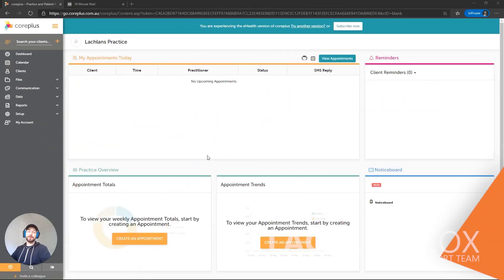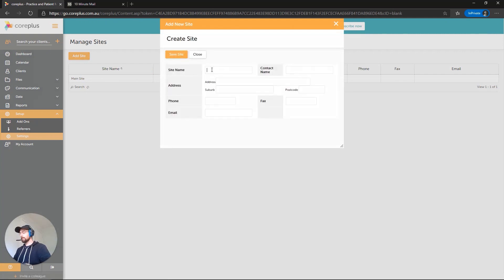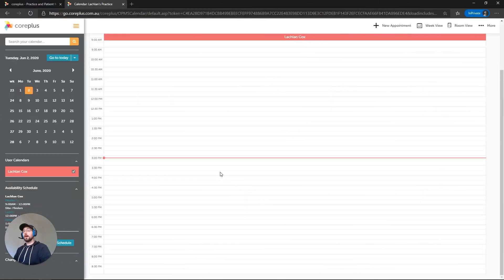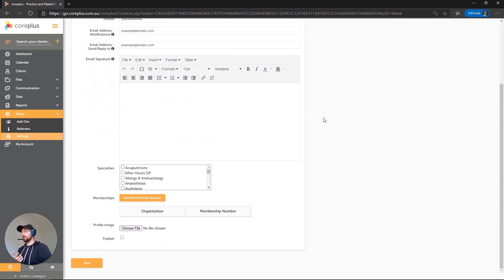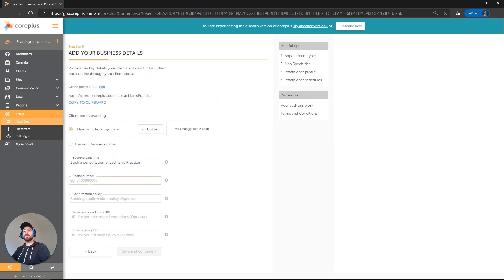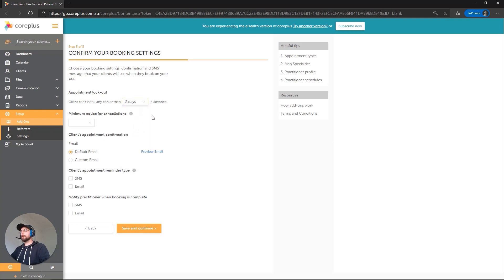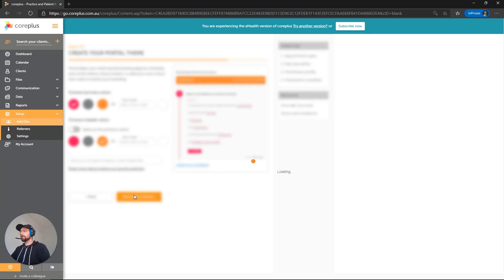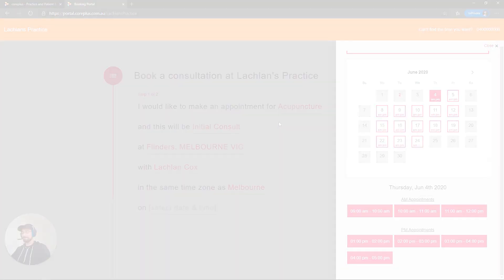Client Portal Setup Guide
In this video our Customer Support Team Manager Lachlan will be taking you through setting up the Client Portal Add On on your coreplus account!